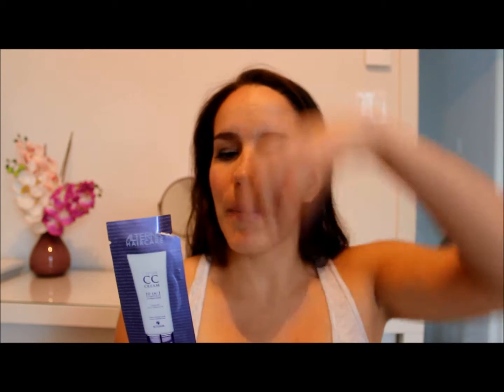Sample sunday - September 11th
Hey guys here are the samples that I finished in the last 2 weeks as well as the samples that I will be working on for the next 2 weeks.

Items mentioned:
Kat Von D Lock it foundation
Khiels Ultra facial hydrating mask
Khiels calendula extract toner
Dr Denis Gross Ultra gentle alpha beta peel
Ahava extreme firming eye cream
Alterna Caviar CC cream
Lancôme dreamtone
Kat Von D Lock it featherweight primer
Honest Company face and body lotion
Bite agave lip mask
Fresh black tea instant perfecting mask
The body shop vitamin E moisture cream